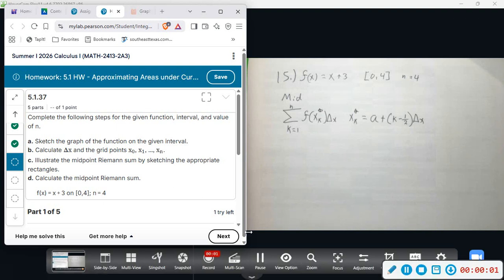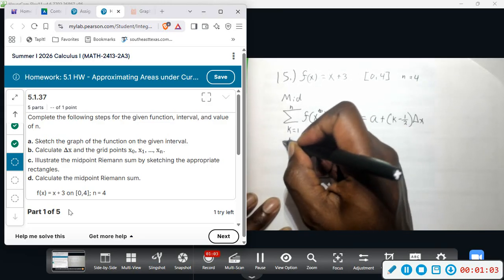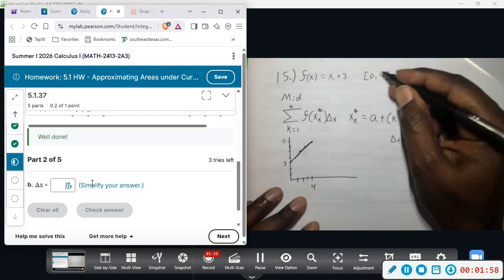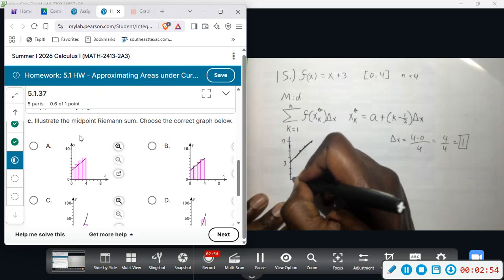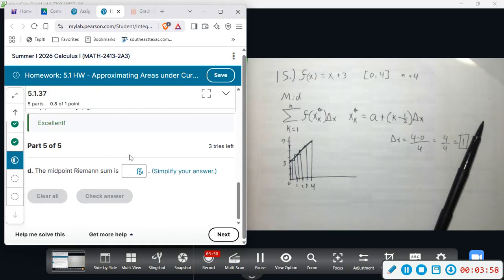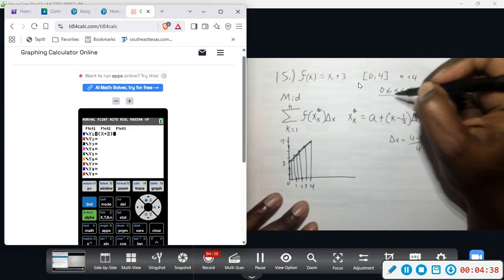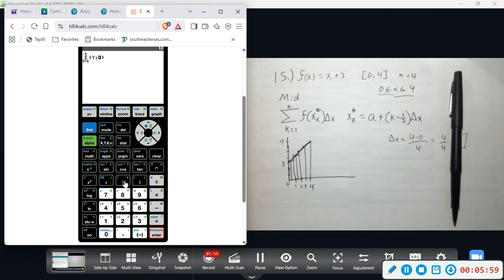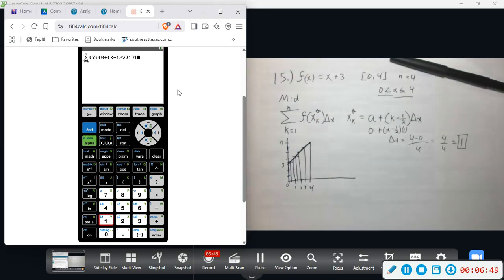LIT Cal 1 5 1 Approximating Area Under Curves 15